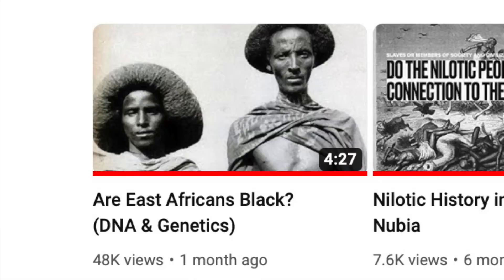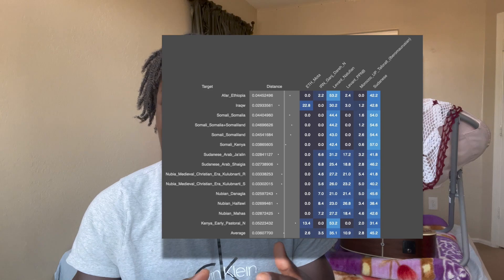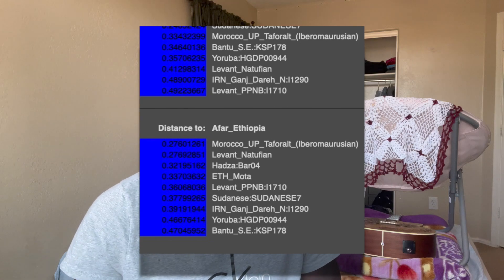Are East Africans more related to Arabs & Europeans?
Are East Africans more related to Europeans & other West Asians than they area to other Sub Saharan Africans? Short answer, it depends.
Why? it depends on whether a population is "Eurasian Shifted" or not.
Eurasian Shifted just means that they have more Eurasian dna then they do Sub Saharan African.